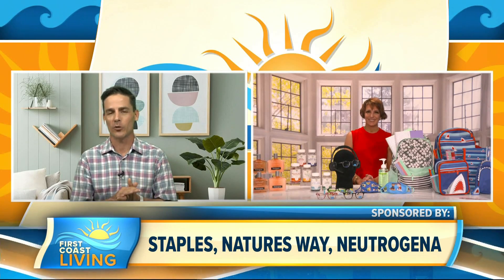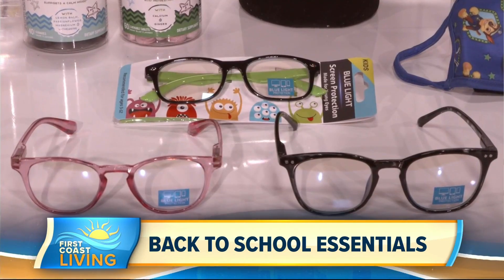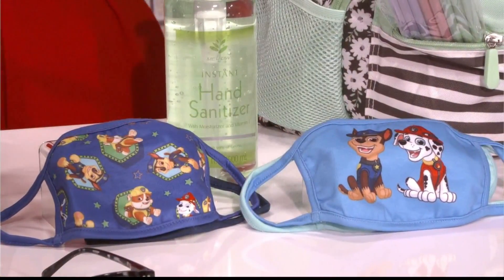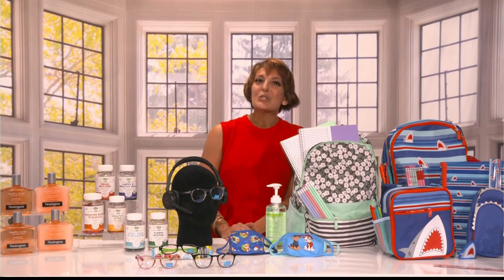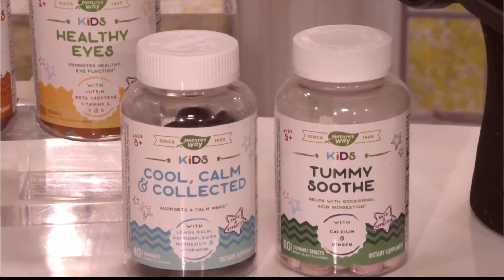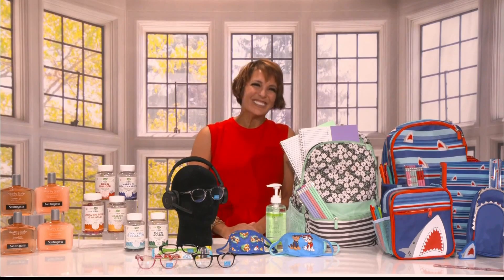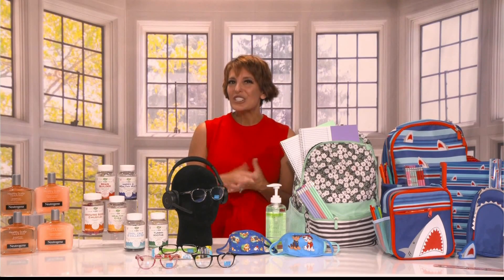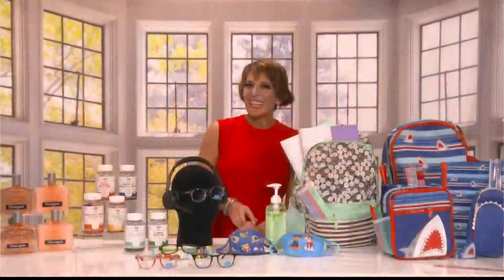Back-to-School Must Haves (FCL Sept. 11)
Whether you’re doing it at home or virtually. Get the scoop on all the must-have essentials for doing it right.